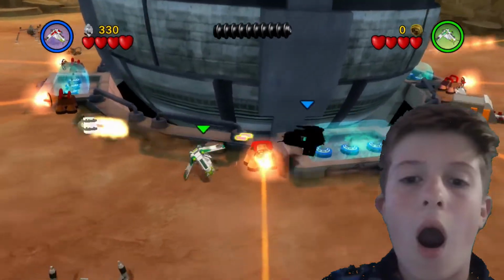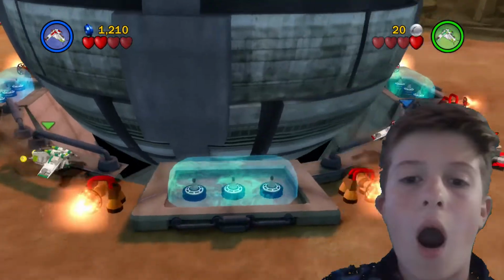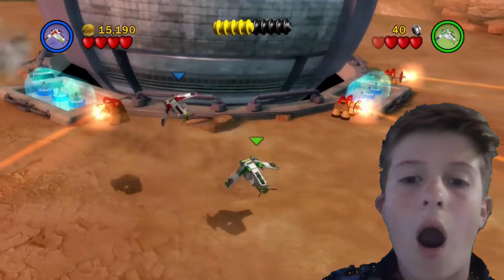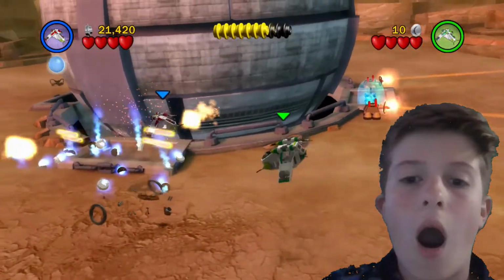Star Wars Lego Saga - Gameplay Part 11 (with Malachi)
edited by Josiah Produced by Nehemiah.